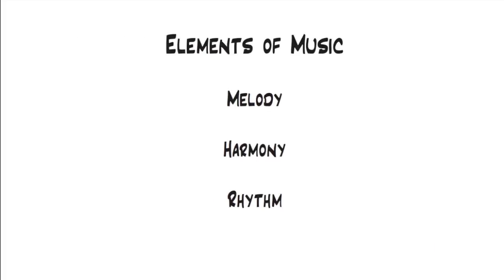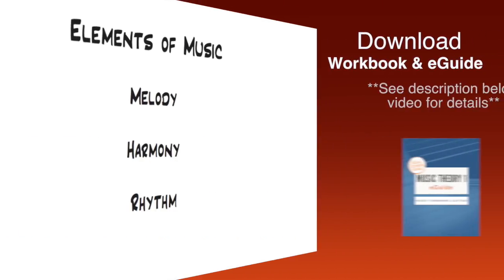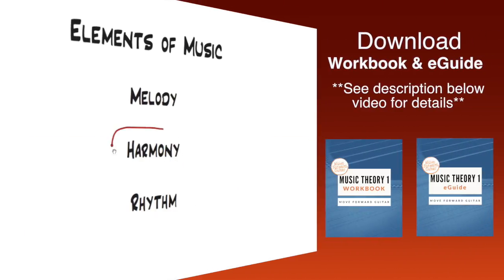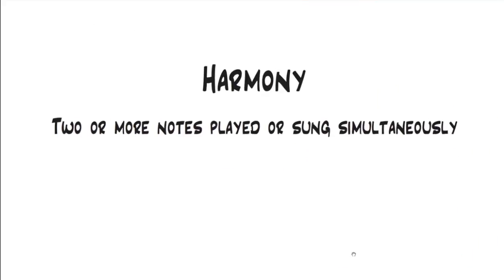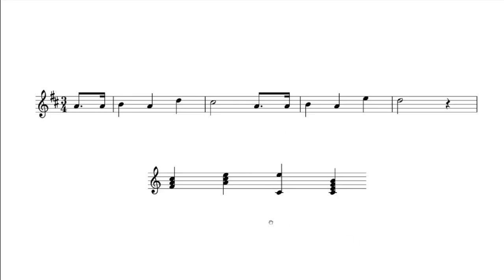Music Theory 1 Guitar Course - Harmony - Lesson 5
Music Theory 1 Guitar Course Lesson 5 - Harmony
Access the full course:

Music Theory 1 Guitar Course:
Music Theory 1 is a guitar lesson course for anyone brand new to music theory. It’s designed to give you a good overview of the basic building blocks for understanding music and music theory. In this course we’ll touch on many topics getting you ready to dive in deep in the next music theory courses. All of the video lessons are free on YouTube, but to really accelerate your learning, download the Music Theory 1 Workbook and eGuide (see below for details).

Music Theory 1 eGuide:
The Music Theory 1 eGuide contains all the necessary charts and diagrams presented in each lesson. It also contains all of the practice instructions for each lesson.

This is Lesson 5 from our guitar course “Music Theory 1”. In the last lesson you learned about the three main elements of music; melody, harmony, and rhythm. In the last lesson we dove into melody, in this lesson we’re going to look at harmony. Melody is single notes played or sung in an arrangement of different pitches, harmony is two or more notes played or sung simultaneously. You can harmonize melodies, or played chords which are harmony.